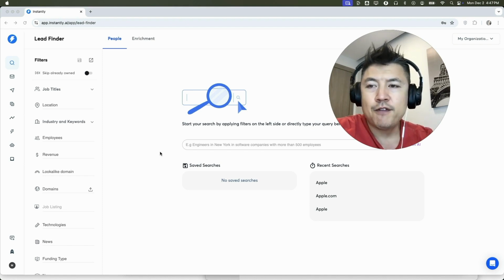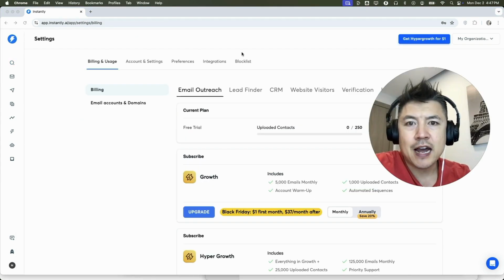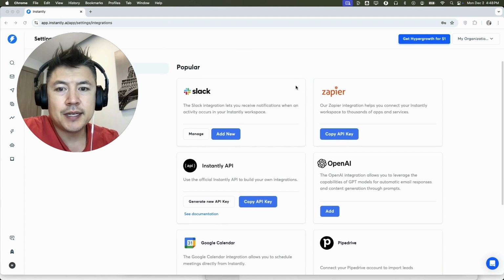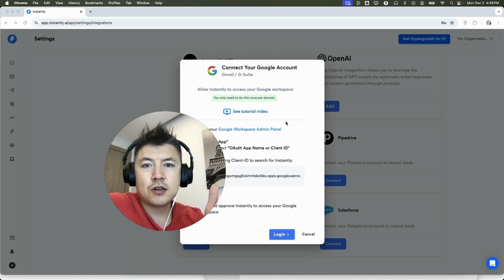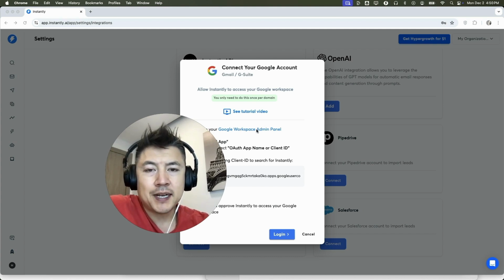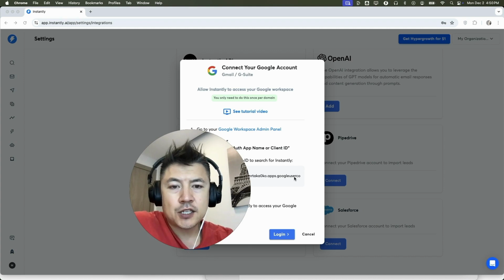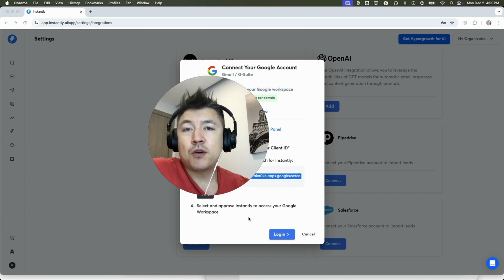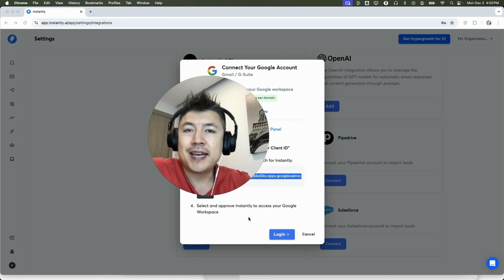✅ How To Link Connect Google Calendar To Instantly 🔴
Instantly is a platform designed for email outreach and lead generation. It allows users to send large volumes of personalized emails at scale, typically for sales or marketing purposes. The website offers features such as automated email sending, tracking, and advanced analytics to optimize campaigns. Its goal is to help businesses boost engagement, build relationships, and increase conversion rates through effective email communication.